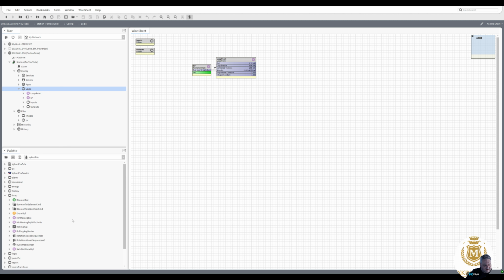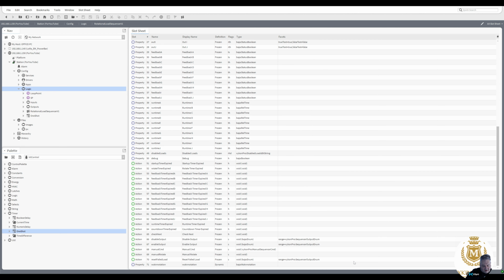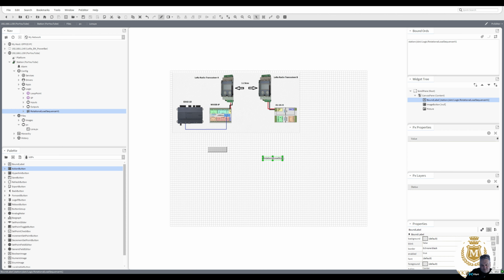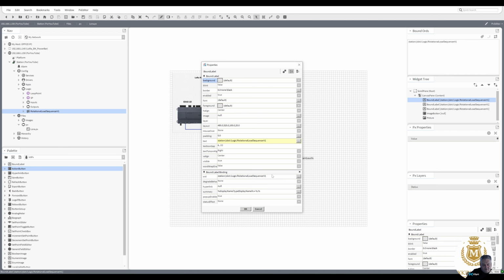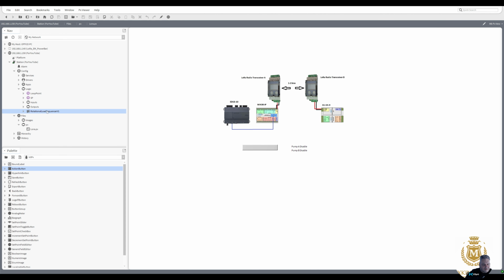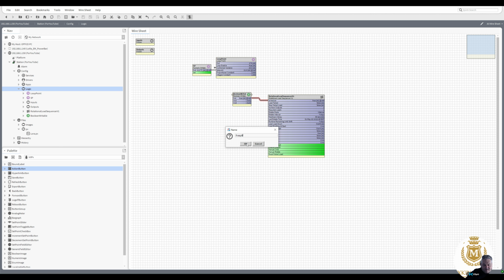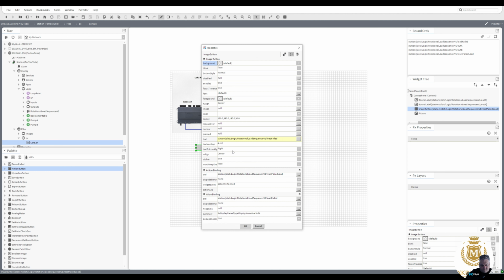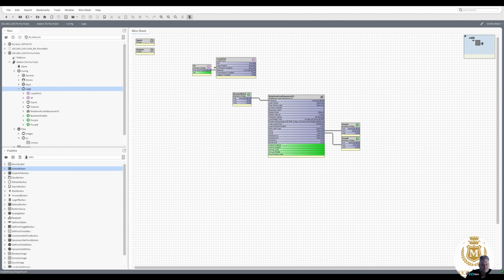#41 N4 Tridium Niagara - Machine learning - Edge 10 Reset from Graphic a Load failed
Machine learning - How to reset from the graphic a Rotational Load Sequencer V1 Failed alarm which is in the Vykon Pro Pallet.